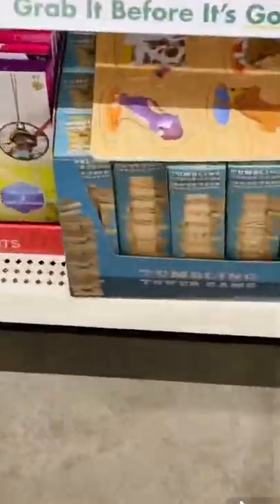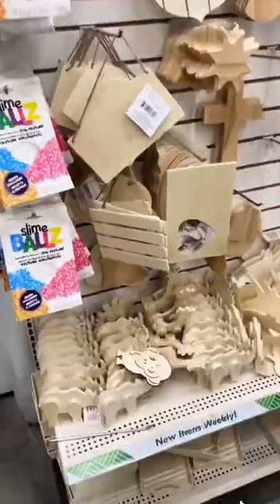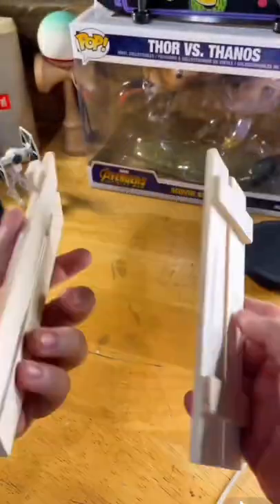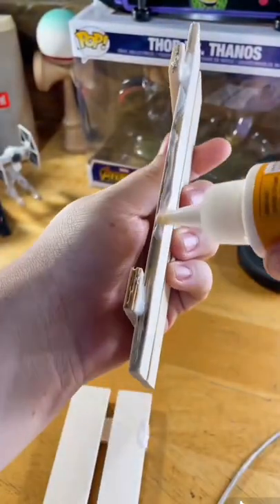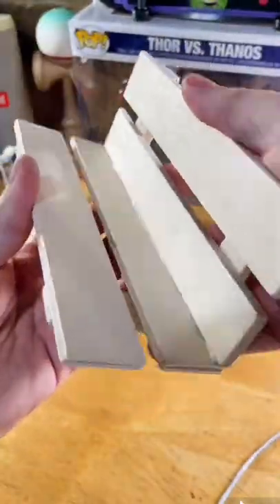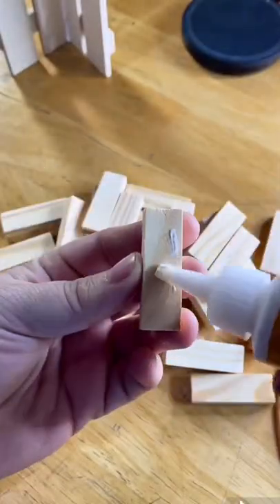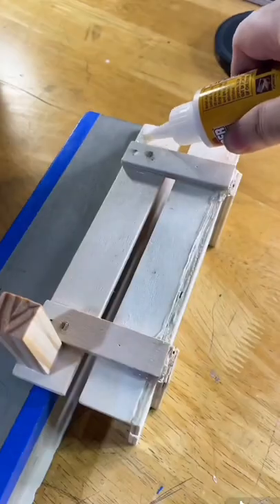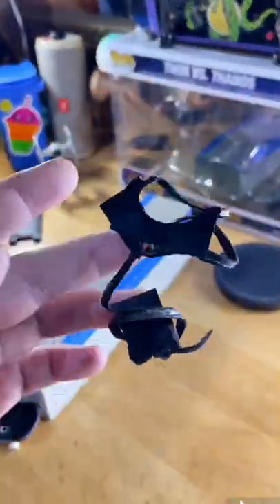DIY Park Bench Fingerboard Obstacles - Season 1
Dollar Tree DIY Fingerboard Builds